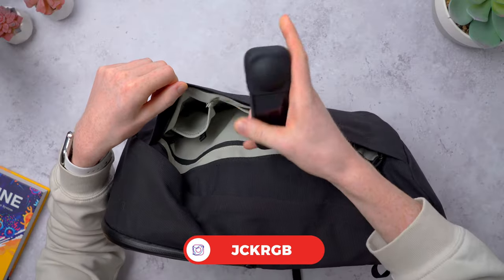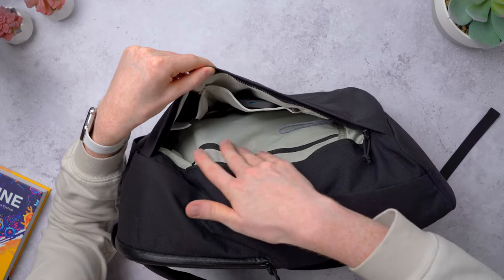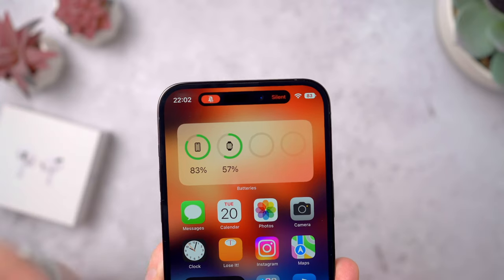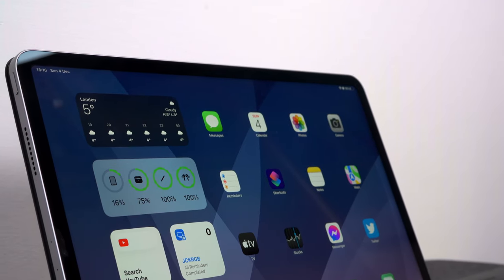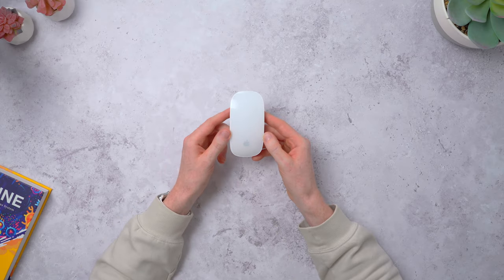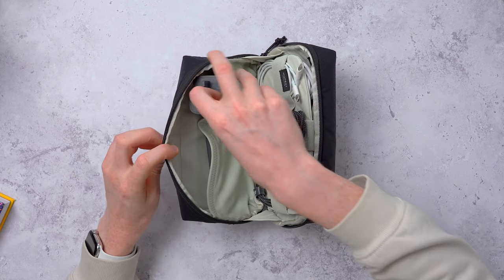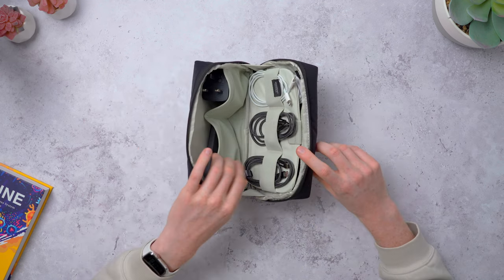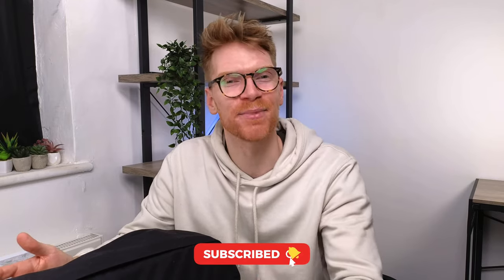Everyday Carry - Tech, Backpack, Organisers & More!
There’s a lot to see in this video! This is my Everyday Tech, my Backpack & the Organisers I use, enjoy! ✌🏻
Moment - Backpack & Accessories:

Anker:
🛒 Anker MagGo 622
🛒 Anker MagGo 633
🛒 US Anker GaNPrime 737 120W Wall Charger
🛒 UK Anker GaNPrime 737 120W Wall Charger
🛒 US Anker Nano Pro 521 Wall Charger
🛒 UK Anker Nano Pro 521 Wall Charger
🛒 Anker GaNPrime 737 140W Power Bank
🛒 Anker 2 Pack Nylon 60W USB C Cable - 1m / 3.3ft
🛒 Anker 60W Powerline III USB C Cable - 30cm / 1ft

Apple:
🛒 AirPods Pro 2nd Gen
🛒 iPhone 14 Pro Max
🛒 2021 16” MacBook Pro M1 Max
🛒 US Apple Magic Mouse (Newer Version)
🛒 UK Apple Magic Mouse (Newer Version)
🛒 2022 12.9” iPad Pro M2
🛒 US Magic Keyboard for 12.9” iPad Pro (Black)
🛒 UK Magic Keyboard for 12.9” iPad Pro (Black)
🛒 Apple Pencil 2nd Gen
🛒 Apple USB-C to Lightning Cable - 1m -
🛒 Apple USB-C to Magsafe 3 Woven Cable - 2m -
🛒 Apple Watch Magnetic Charger - 1m (New USB-C Cable Version)
🛒 Apple USB-C Woven Charge Cable - 1m / 3.3ft

Sandisk
🛒 Sandisk Extreme 2TB SSD

🛒 DJI Mini 3 Fly More Kit

Freewell:
🛒 Freewell Filters & Lenses for DJI Mini 3 Pro
🛒 Freewell 67mm Variable ND Filter Standard Day 2 to 5 Stop
🛒 Freewell 67mm Variable ND Filter Bright Day 6 to 9 Stop

Sony:
🛒 Sony A7iii Camera Body
🛒 Sony SEL50M28 50mm F2.8 Macro Prime Lens

Manfrotto
🛒 Manfrotto PIXI Mini Tripod -

KICHLY:
🛒  KICHLY Classic Protein Shaker Bottle - Set of 2

Longer Videos & Reviews of the Tech in this Video!

Timestamps:
00:00 - Intro
00:49 - MOMENT MTW BACKPACK 21L OVERVIEW
02:34 - FRONT COMPARTMENT
03:26 - Magnetic Battery
04:36 - Pocket 360º Camera
05:46 - Wireless Earbuds
06:10 - Phone
06:45 - AirTag, Insta360 Selfie Stick & Bullet Time Handle
07:30 - Mini Tripod & MagSafe Mount
07:50 - LAPTOP COMPARTMENT
08:24 - Laptop
09:16 - Tablet
11:38 - External SSD
12:20 - Wireless Mouse
12:55 - MAIN COMPARTMENT
13:38 - MOMENT MTW CAMERA INSERT 5L
14:50 - Drone + Accessories
15:42 - Mirrorless Camera + Accessories
16:25 - MOMENT MTW TECH ORGANISER - Cables & MagSafe Mount
17:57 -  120W Multi-Device Wall Charger
18:48 - MOMENT MTW TECH ORGANISER MINI - More Cables
19:07 -  40W Dual-Device Wall Charger
19:53 - MOMENT MTW TECH ORGANISER COMPARISON
20:49 - Fast Charge Power Bank
21:28 - Final Thoughts